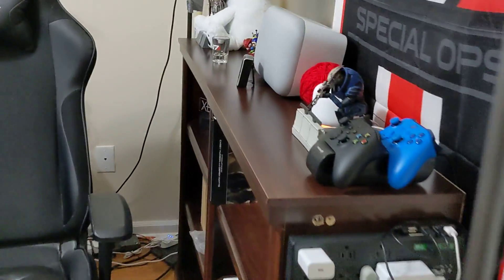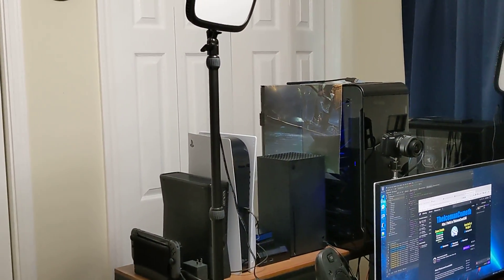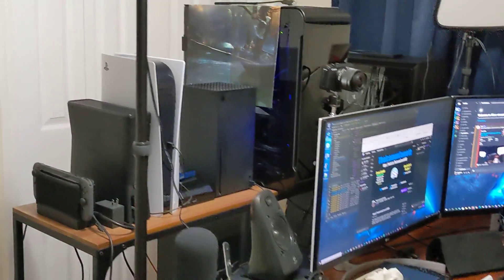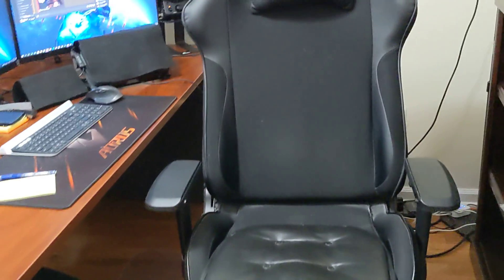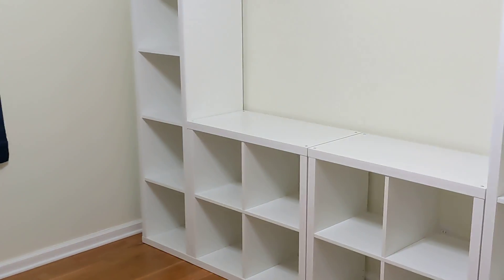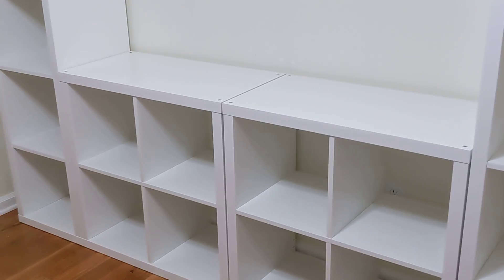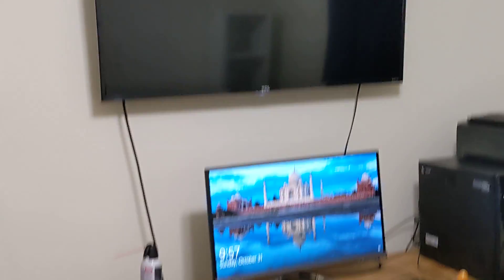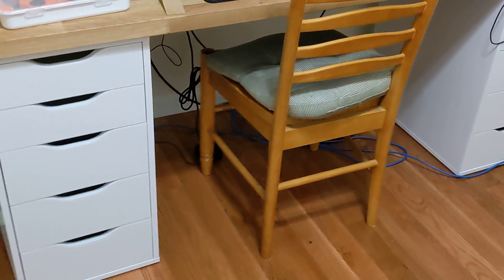Current vs. Projected Office/Stream Room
Transitioning to the other bedroom, as its layout affords more room for more stuff.